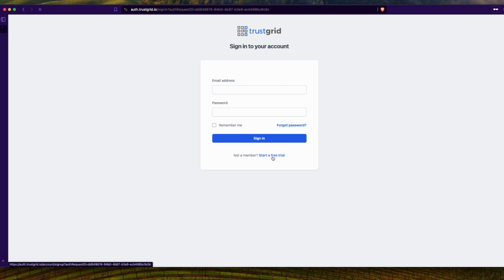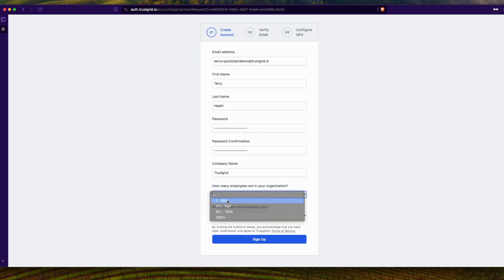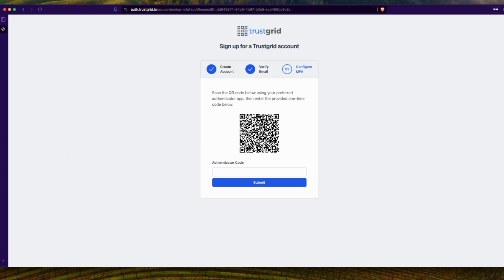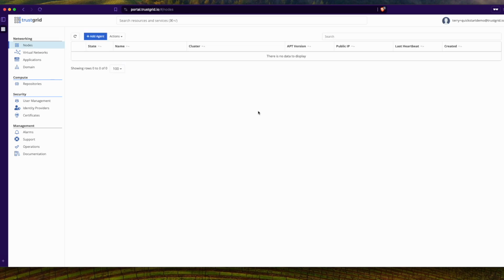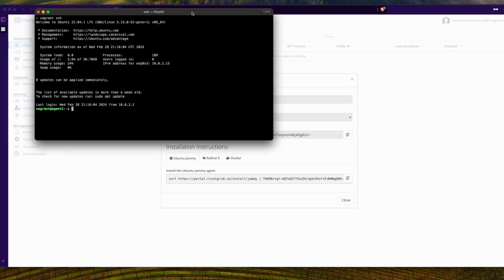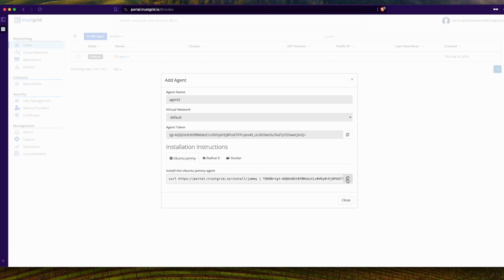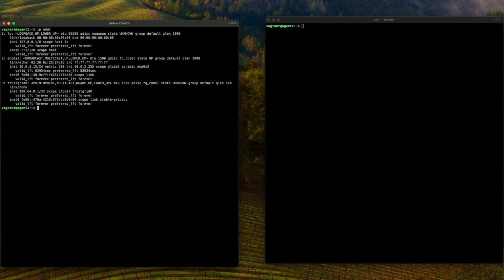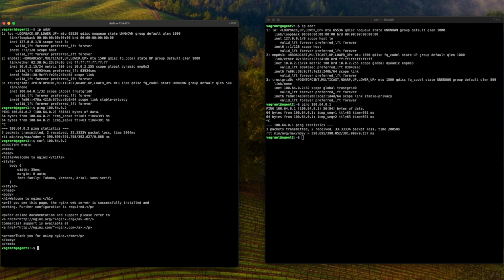Getting Started with Trustgrid Express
Trustgrid Express is the quick and easy site-to-site VPN alternative for DevOps, support, and cloud or network engineers.